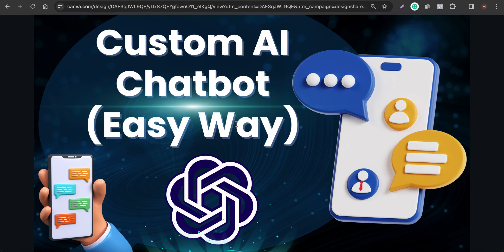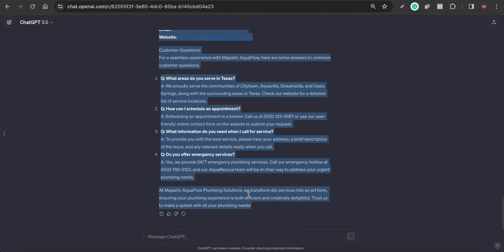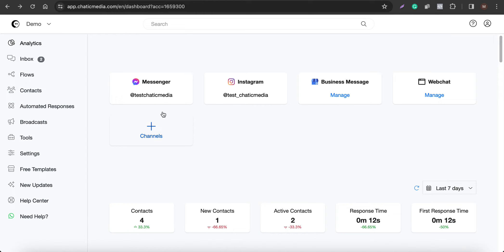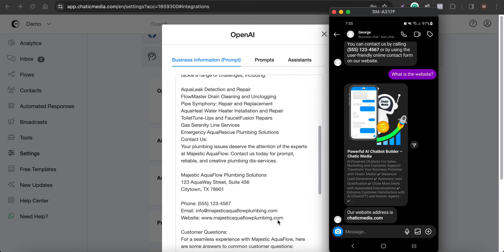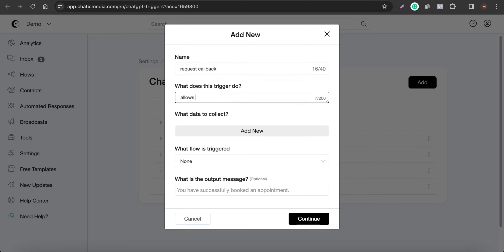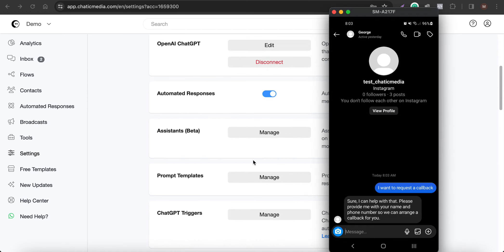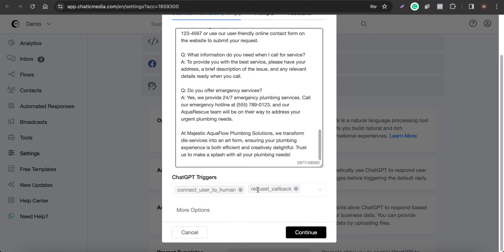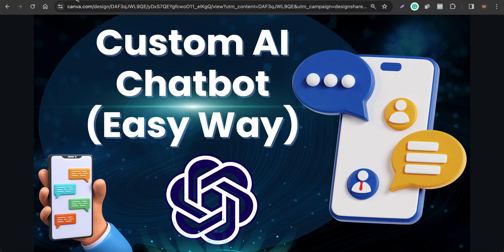Simplify Custom AI Chatbot Building Using ChatGPT Knowledgebase OpenAI API No Code Chatbot Builder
Experience the future of chatbot creation with ease using AI, powered by OpenAI's ChatGPT. Streamline your lead generation process effortlessly, without any code, and watch as your conversational interactions reach new heights.